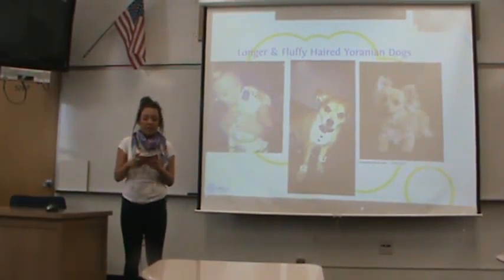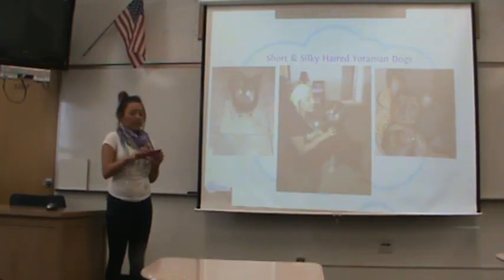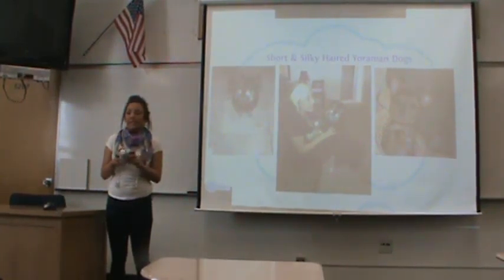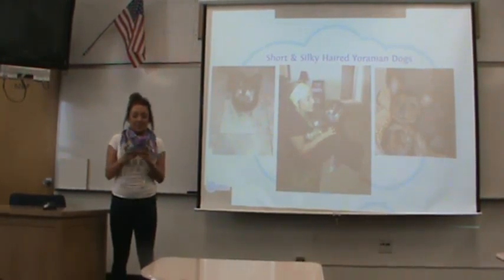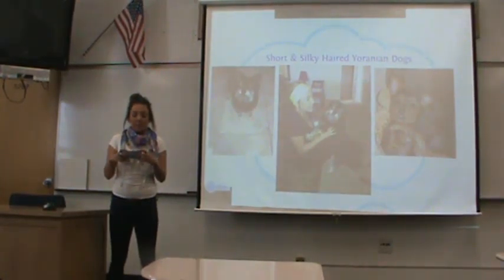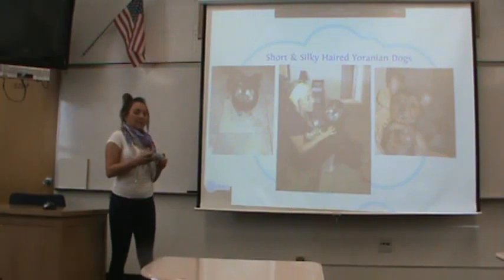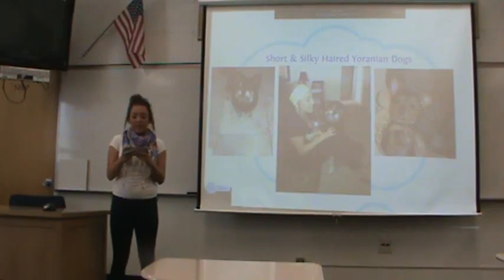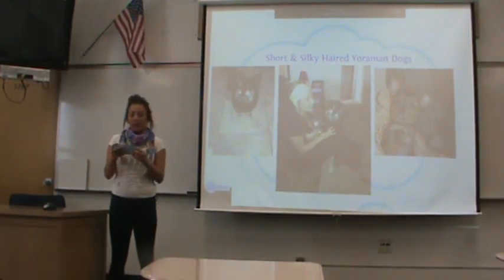Shayna Informative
TR 2013